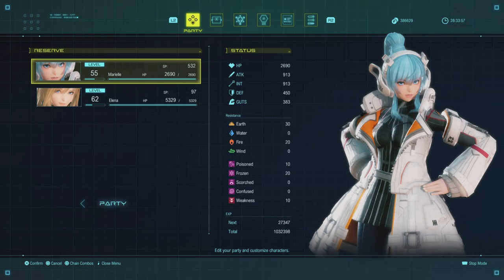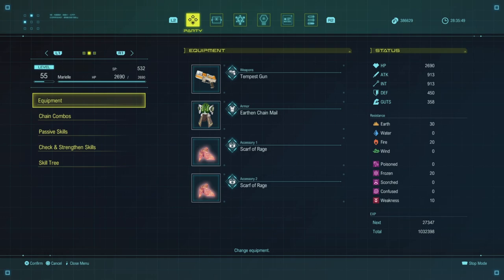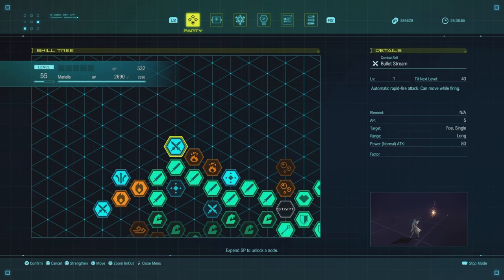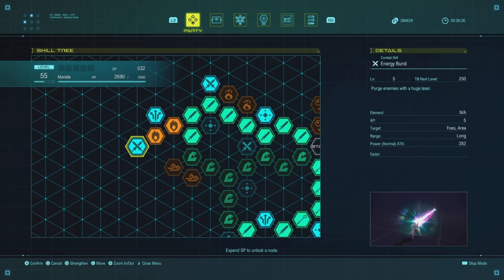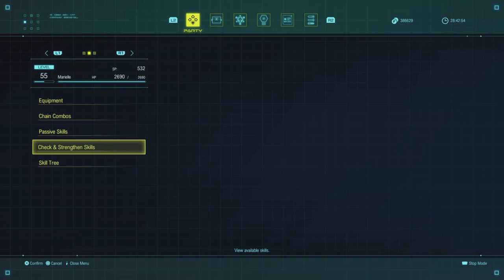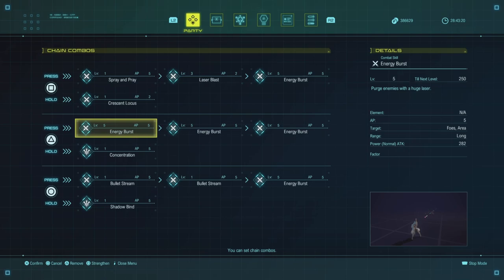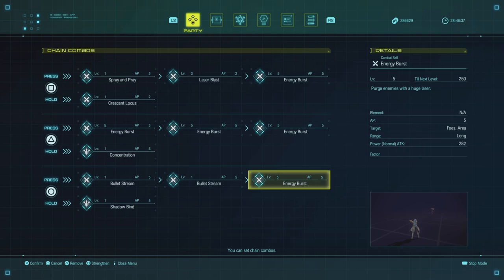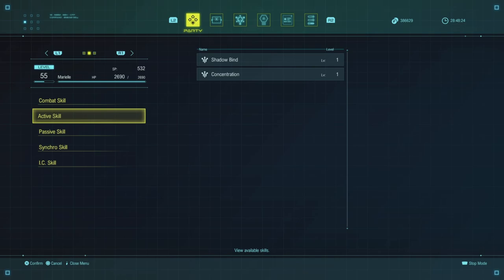Marielle Close & Long Range DPS Build Star Ocean The Divine Force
Marielle's DPS Build is here! It'll provide combos for close and long range situations, we cover active skills and passive skills as well. The paradigm is pretty straightforward as well as strengthening stats. I hope you all enjoy this and find it helpful! I will be doing a complete/max lvl version later on. See you all soon!